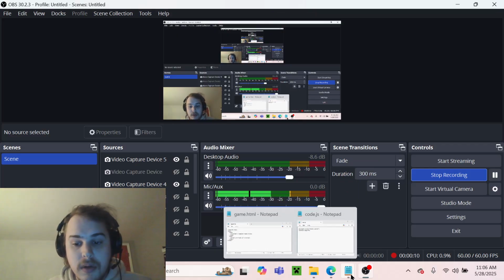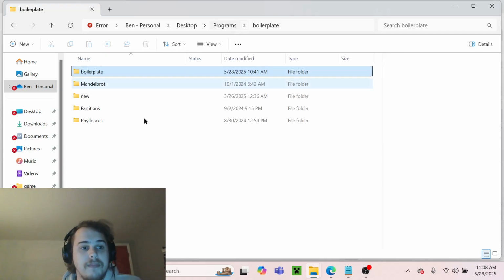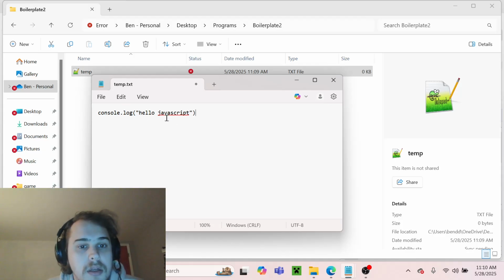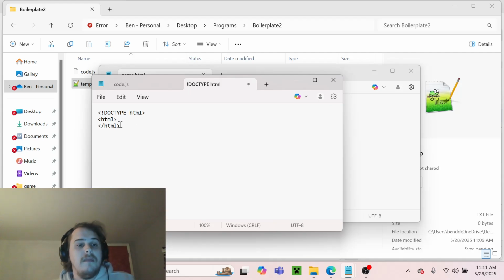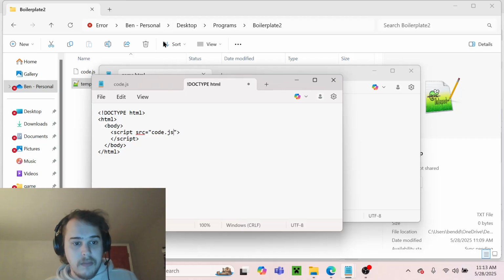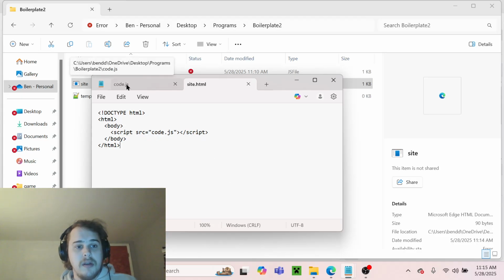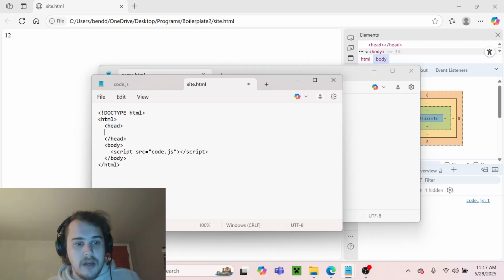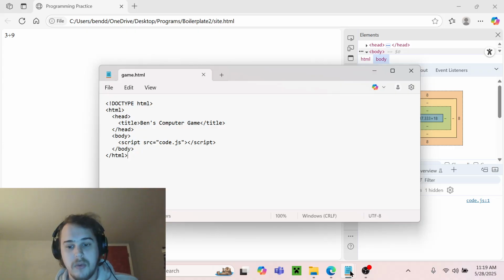ep.0 | Hello HTML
This vid shows how to compile and run javascript and html code with a pc